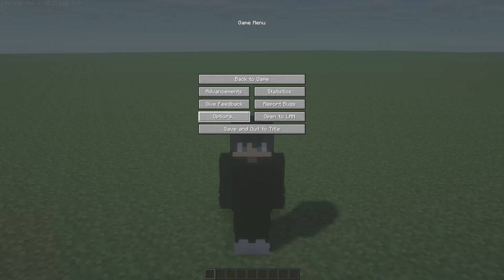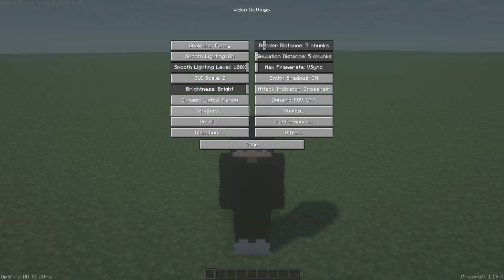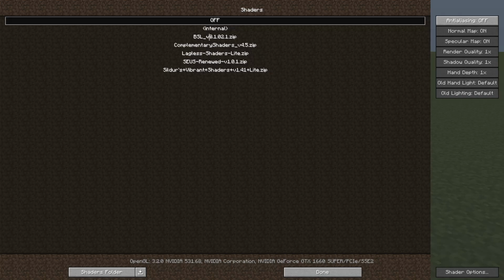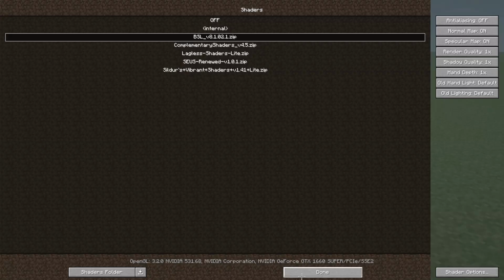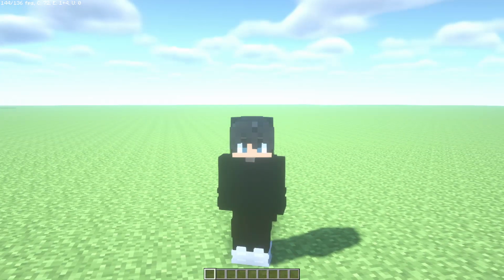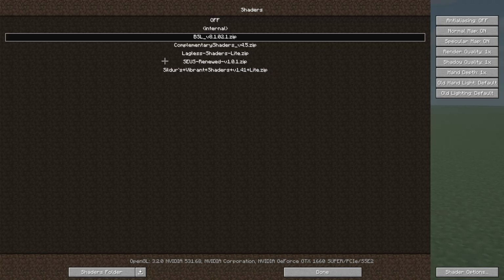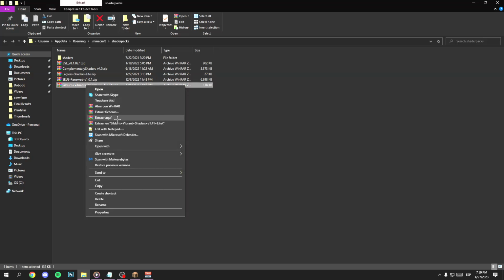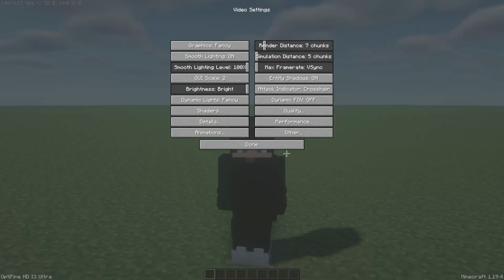✅ How to TURN ON Shaders in Minecraft Java Edition 1.19.4 👍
✅ FINALLY! ❤️ How to Turn On Shaders in Minecraft 1.19.4 Java Edition · Off | In this tutorial I'm gonna show you how to activate your shaders in minecraft, it works for all versions!

00:00 - Welcome!
00:11 - Tutorial
00:40 - Solving Problems
00:56 - SUBSCRIBE!
01:09 - Goodbye!